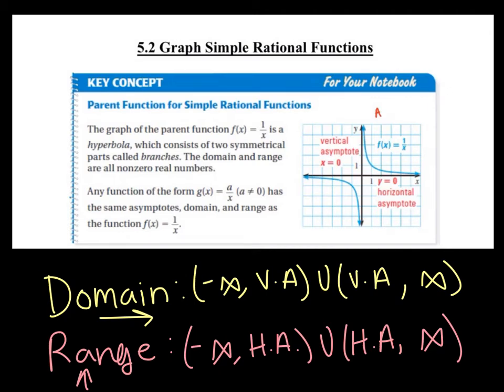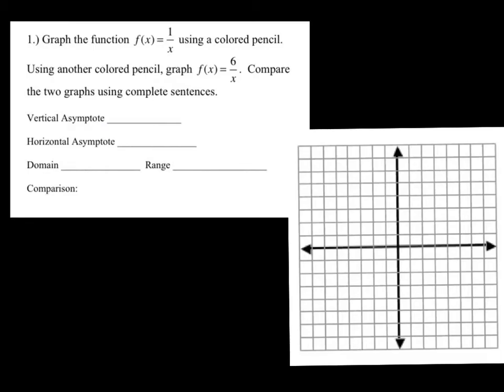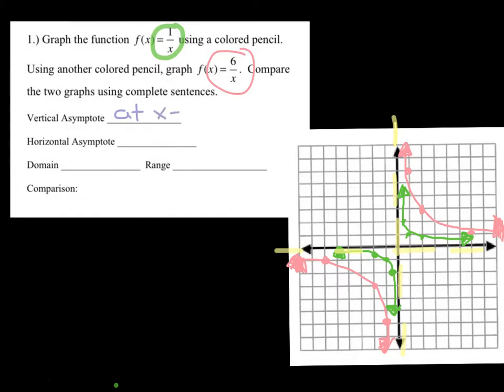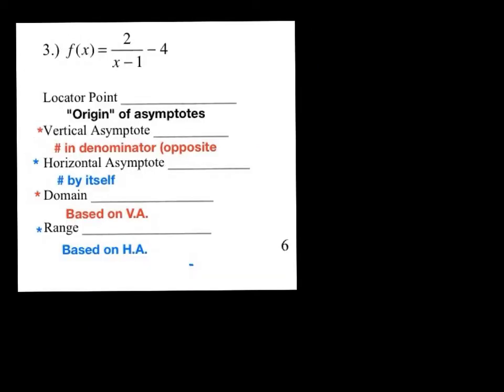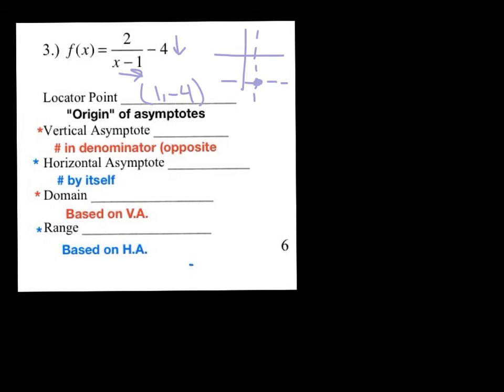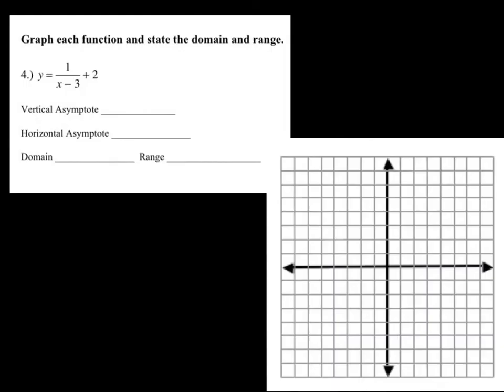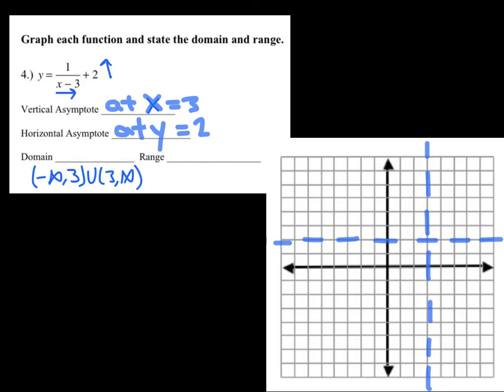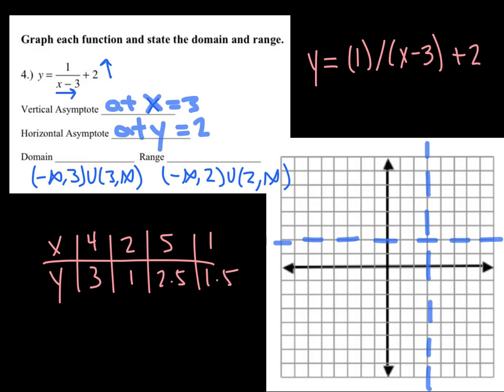5.2 Simple Rational Functions